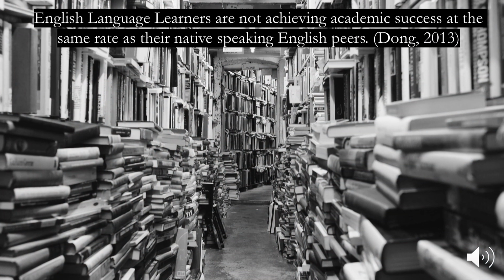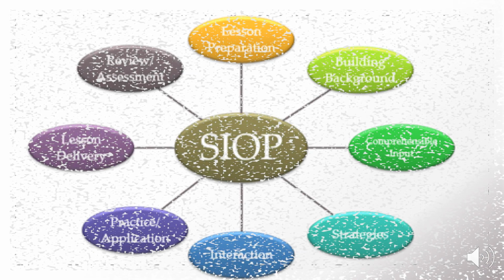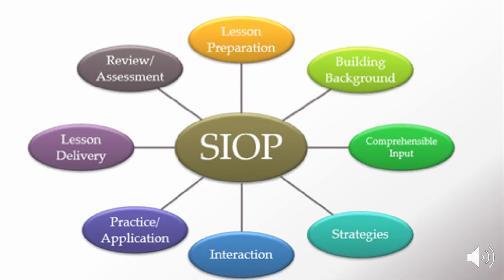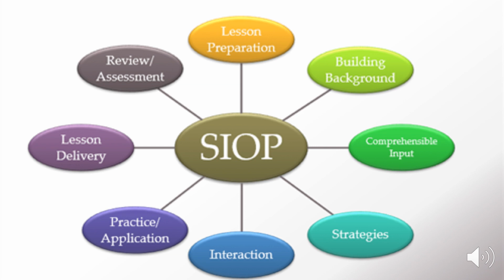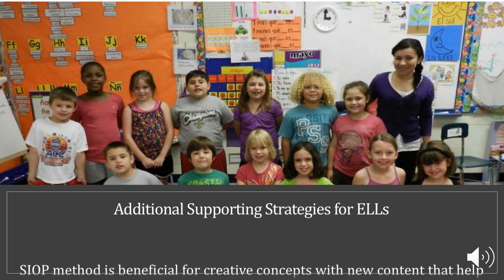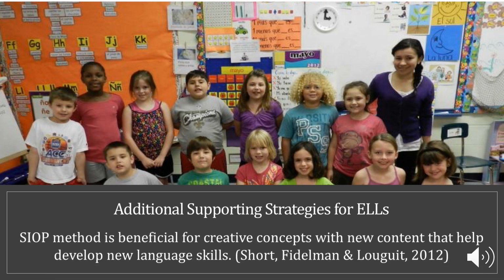Alley, M_Capstone Final PPT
This is the Final Presentation for my Capstone Project as a graduate for the Curriculum and Instruction Masters Program through the College of Education at the University of Houston.